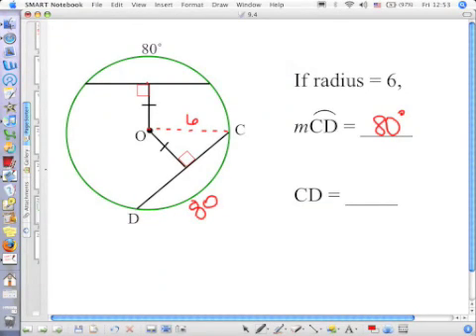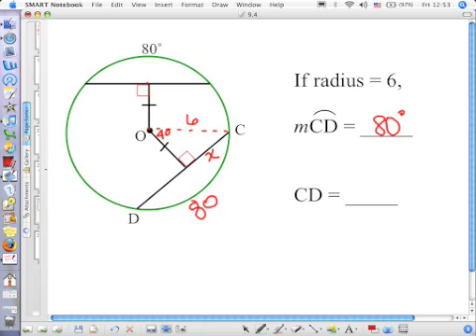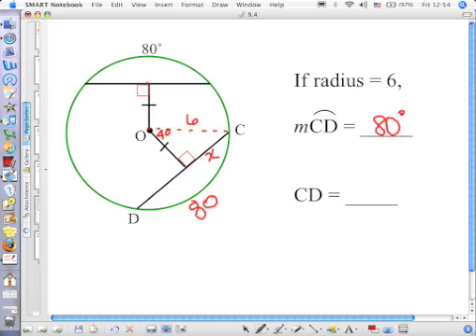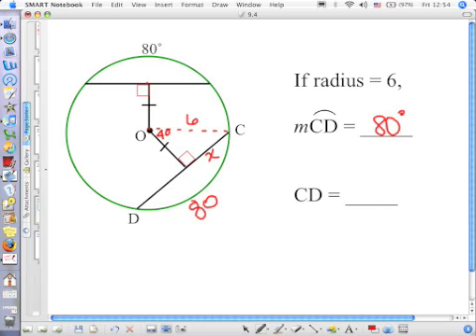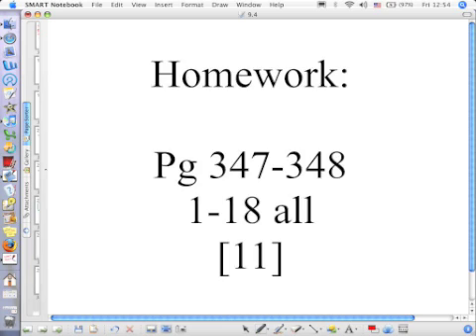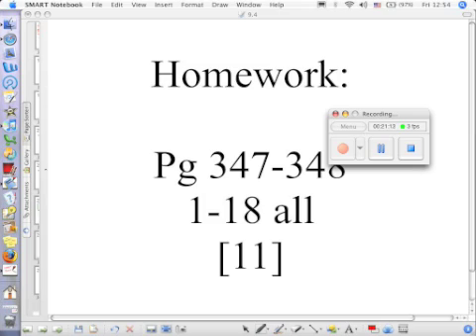Circles: Arcs and Chords Pt 3